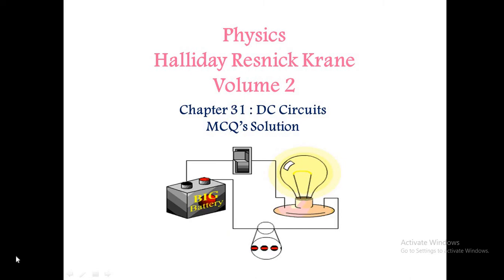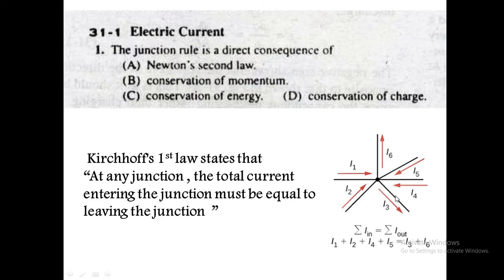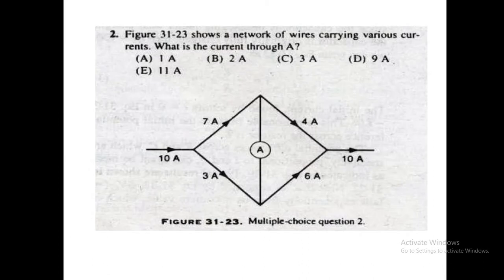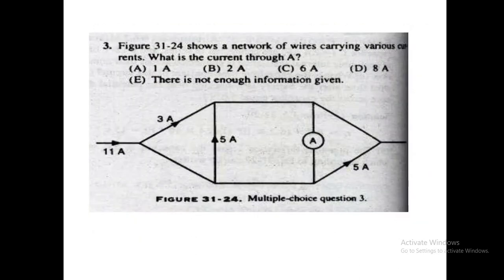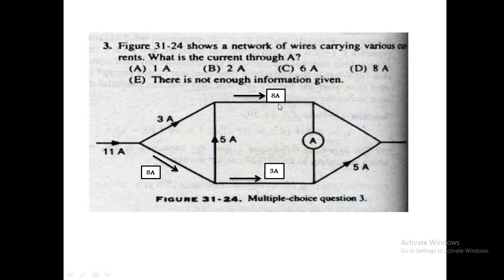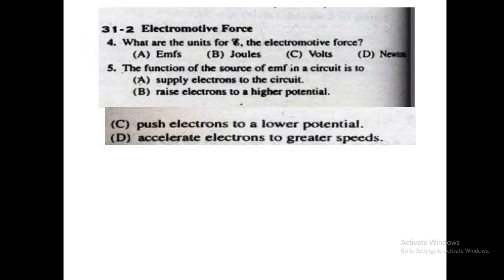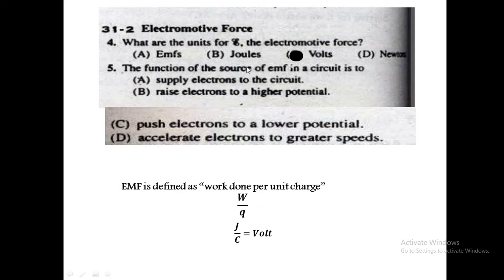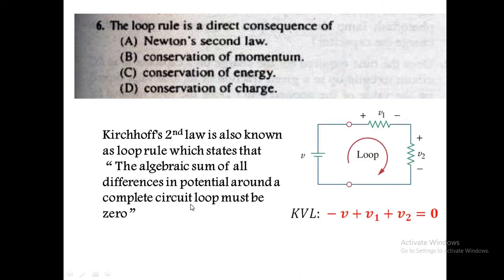Chapter 31 DC Circuit MCQ's Solution Halliday Resnick Krane 2022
This video lecture is about MCQ's Solution For the DC circuit.